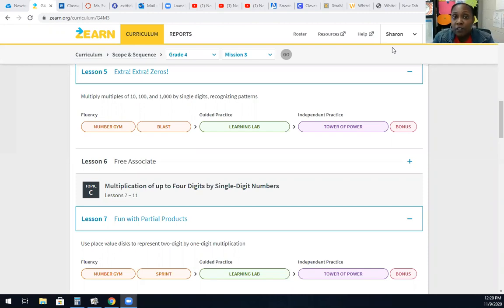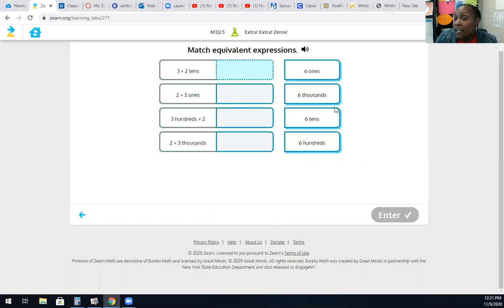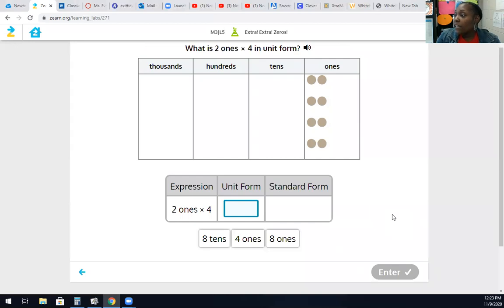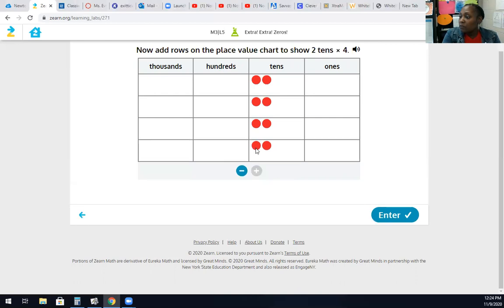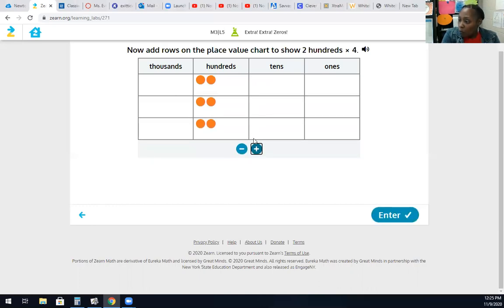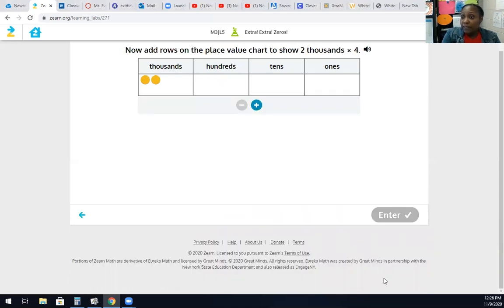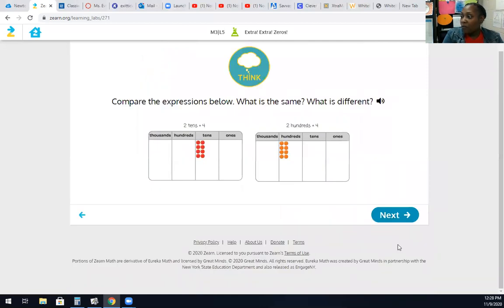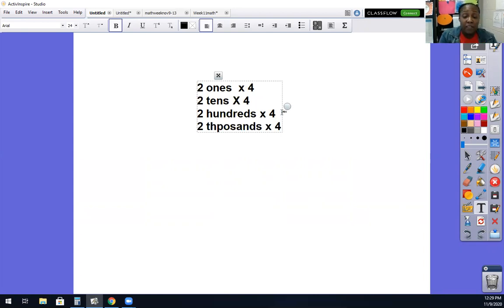November 11 Part 1